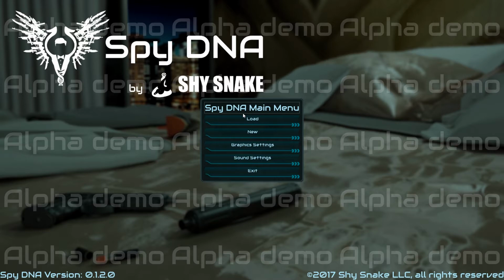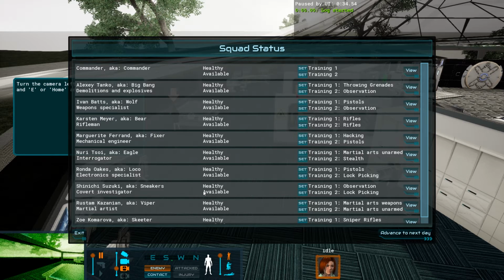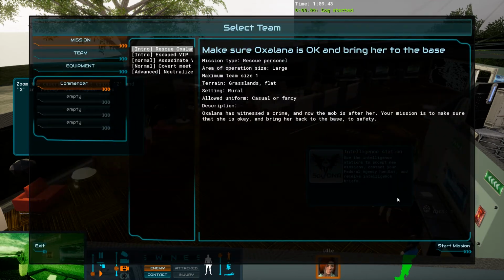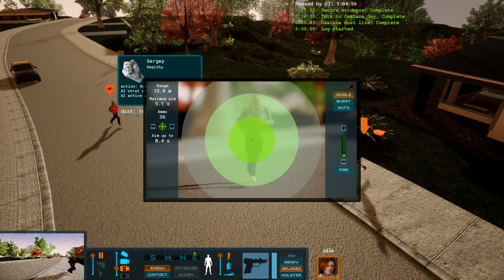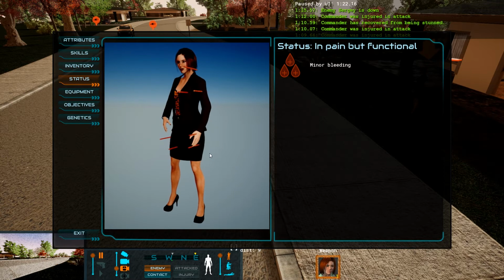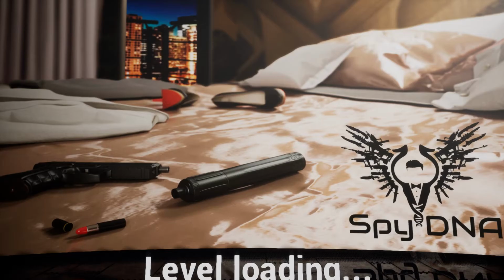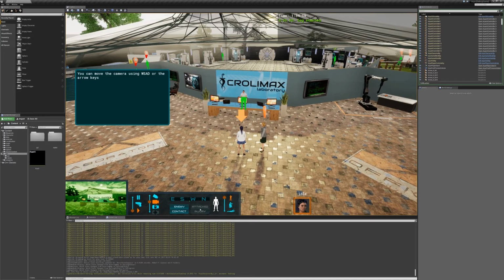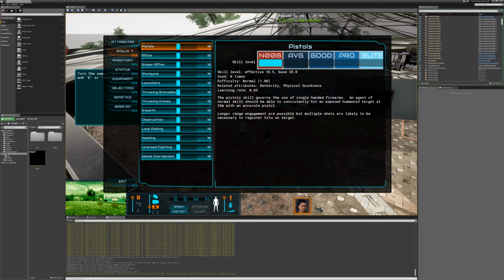Getting Spy DNA ready for Early Access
Jason walks through the update we've made to the game in the past month, getting it ready for the Early Access release.